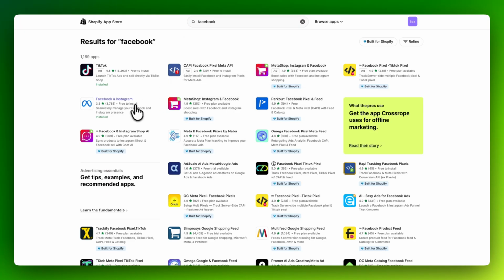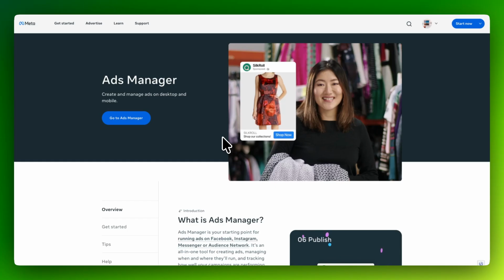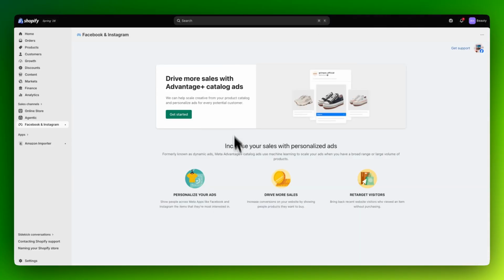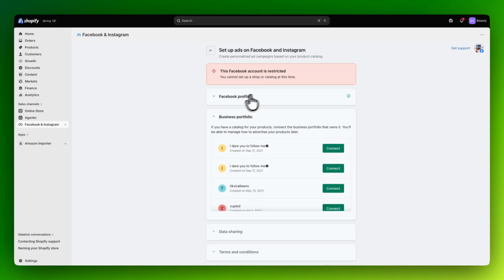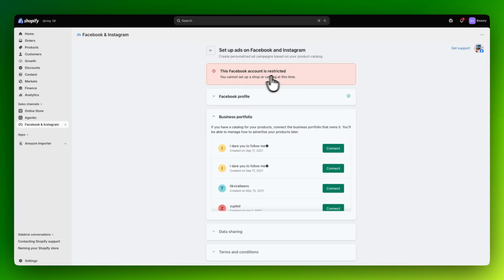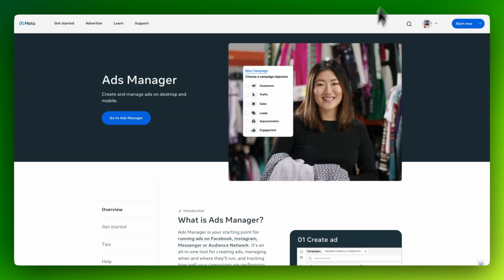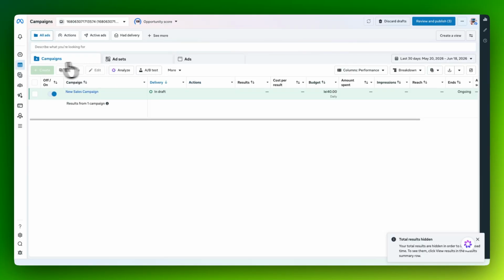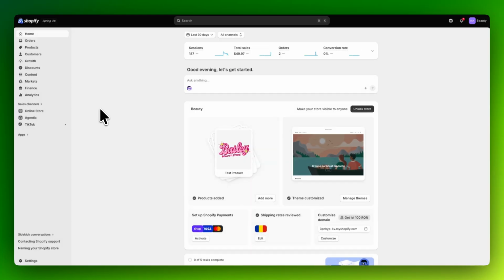How to Connect Shopify with Facebook Ads (Step by Step)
In this video, I show you how to connect shopify with facebook ads. This is a step by step guide that is easy to follow and teaches you exactly how to setup shopify facebook ads.